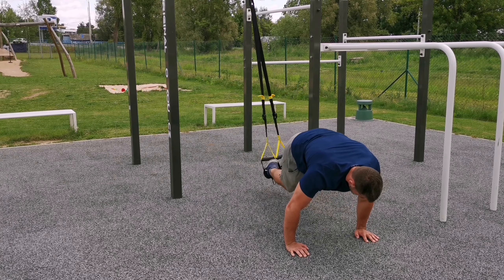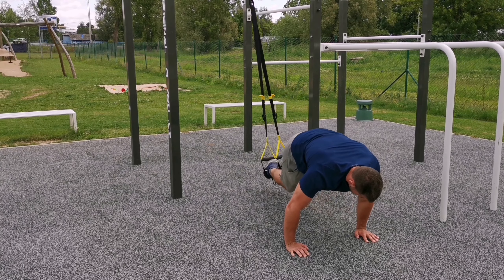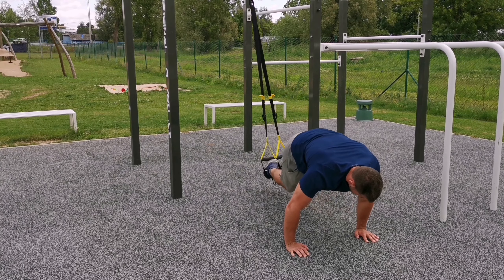TRX Side Knee Tucks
Exercise for Core, Shoulders and Stability

Benefits of TRX Side Knee Tucks:

Core strengthening: The TRX side knee tucks target the muscles of the core, including the obliques, rectus abdominis, and transverse abdominis, helping to improve overall core strength and stability.

Improved balance: The exercise requires balance and stability, which helps to improve overall balance and stability in daily movements and physical activities.

Increased hip stability: The TRX side knee tucks also engage the muscles of the hips, particularly the hip abductors and adductors, helping to improve hip stability.

Full-body workout: The TRX side knee tucks incorporate multiple muscle groups, including the arms, legs, and core, providing a full-body workout in a single exercise.

Greater athletic performance: The improved core and hip stability from the TRX side knee tucks can enhance athletic performance in activities such as running, jumping, and cutting.